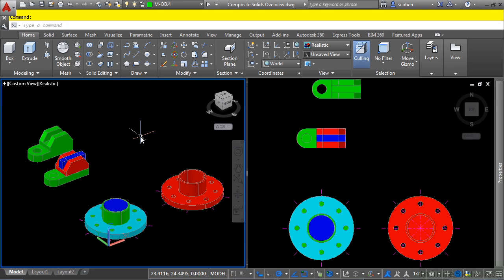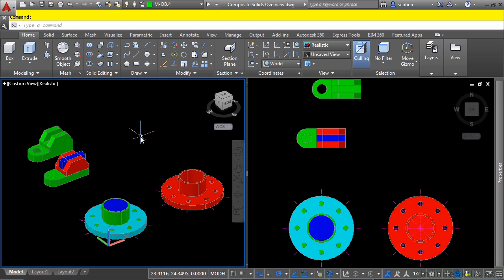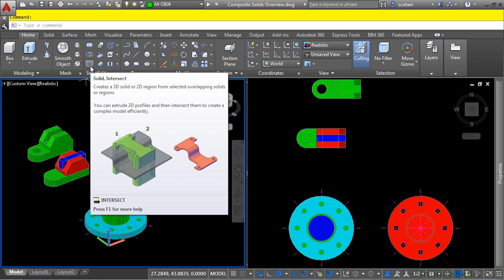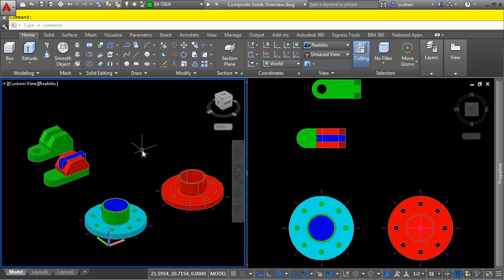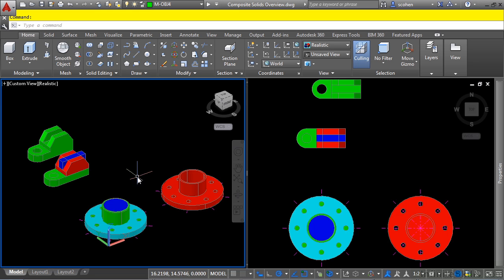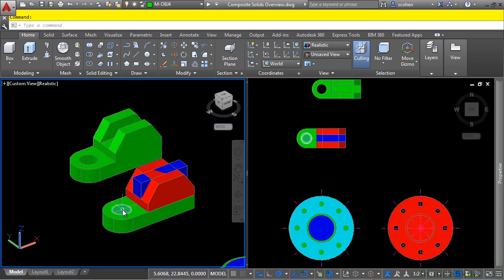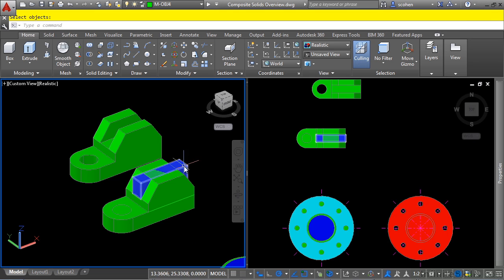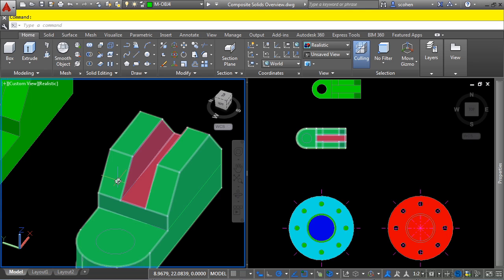Composite Solids Overview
fgghjdfffdhyuy